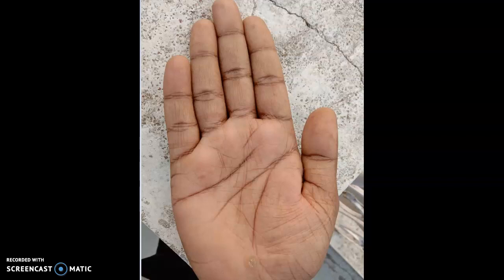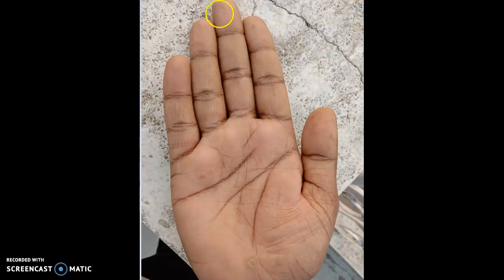The story of saturn/Hanuman/Shiva:Palmistry